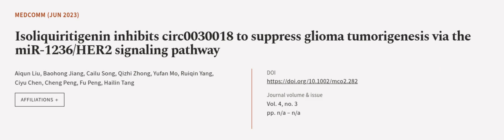Isoliquiritigenin inhibits circ0030018 to suppress glioma tumorigenesis via the miR‐1... | RTCL.TV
### Keywords ###

### Article Attribution ###
Title: Isoliquiritigenin inhibits circ0030018 to suppress glioma tumorigenesis via the miR‐1236/HER2 signaling pathway
Authors: Aiqun Liu, Baohong Jiang, Cailu Song, Qizhi Zhong, Yufan Mo, Ruiqin Yang, Ciyu Chen, Cheng Peng, Fu Peng ,and Hailin Tang
Publisher: Wiley
DOI: 10.1002/mco2.282

### Video Timestamps ###
0:00:00 - Summary
0:01:03 - Title
0:01:08 - Outro
0:01:13 - End